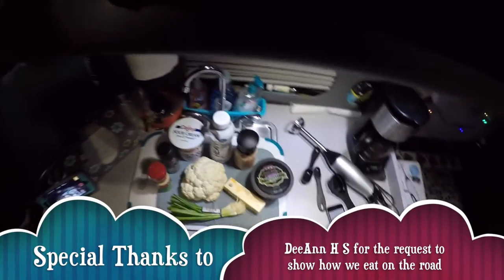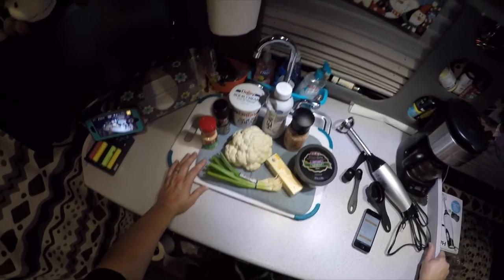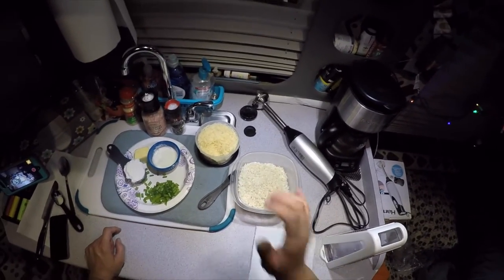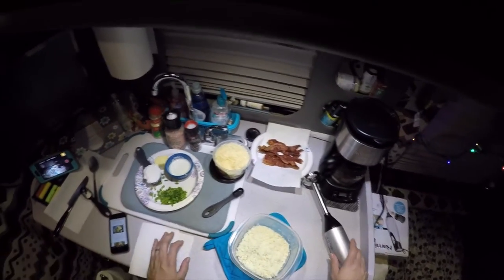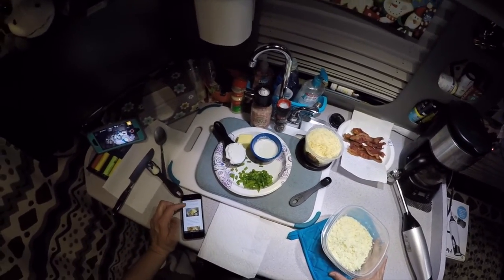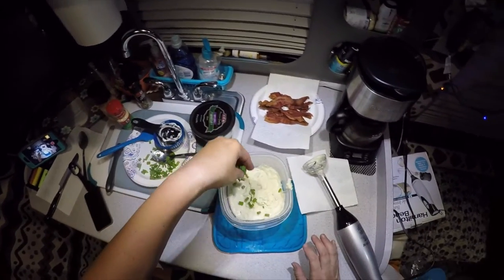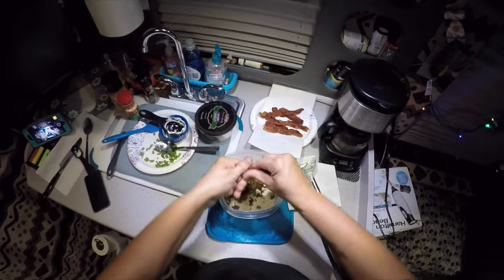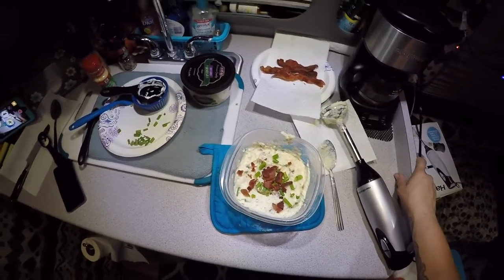COOKING IN A TRUCK | Cauliflower Mashed "Potatoes"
We all know eating out can be expensive & one of the easiest ways to save money living in a truck is to cook your own meals. I love finding easy recipes with minimal ingredients that can be made on the truck & I want to share with you some of the things we make.

In this first episode of The Crafty Kitchen (I had to come up with a clever name!) I will show you how to make Cauliflower Mashed Potatoes. Not only is this recipe easy to make, it tastes great & is a healthier alternative to regular mashed potatoes.

Blender Used:

*All video & pictures are our own, & have been taken using 3 GoPros (2 Hero3+ & 1 Hero4 Blk) and an IPhone 6+*